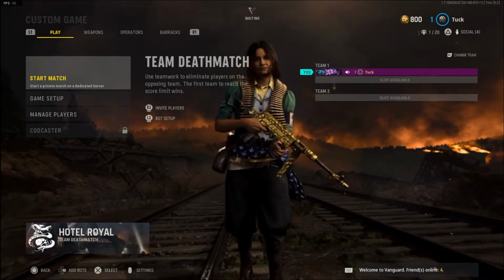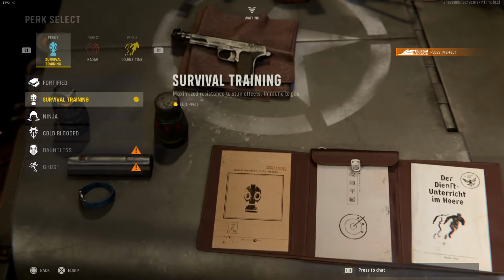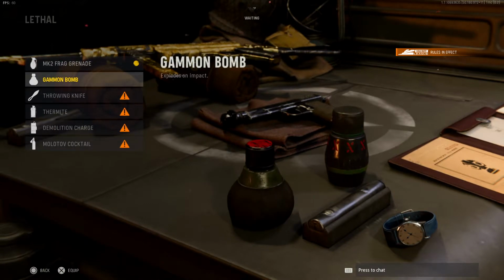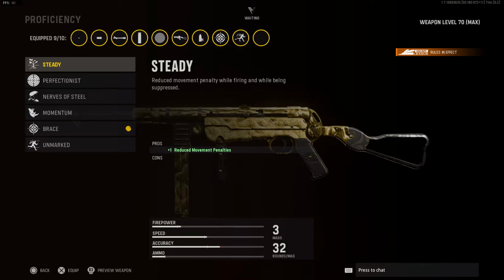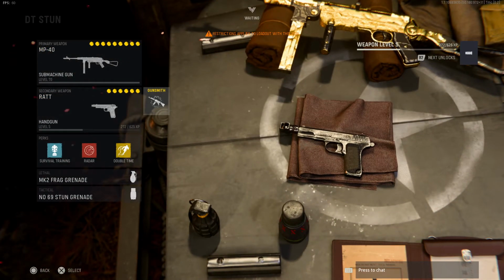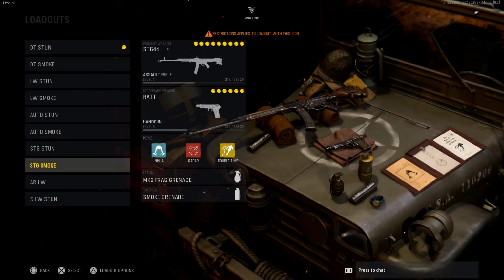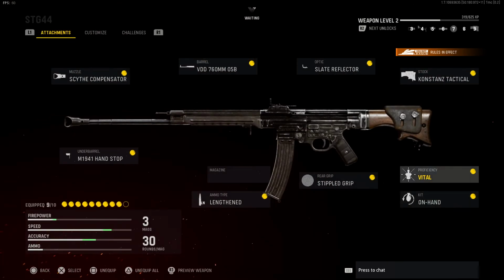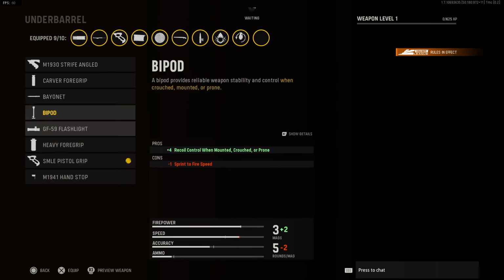FRY EVERYONE WITH THESE CLASSES! The BEST Classes for GBs/League Play in Vanguard!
In this video, I break down the best classes for competitive play in Vanguard!